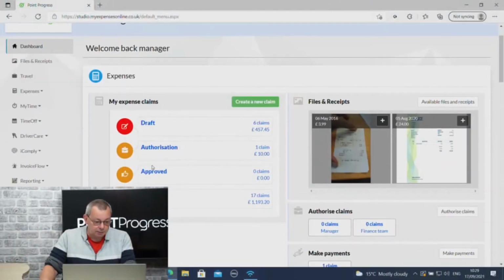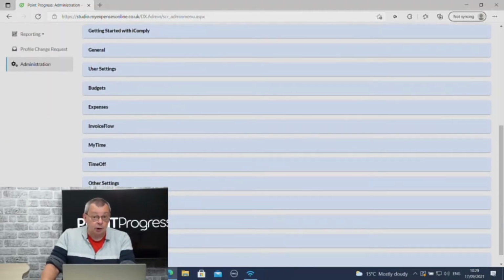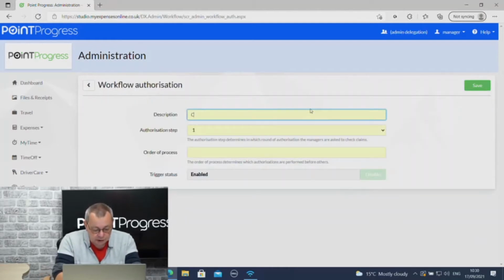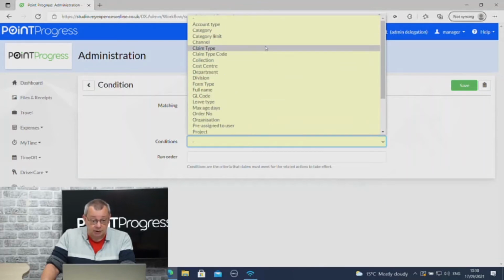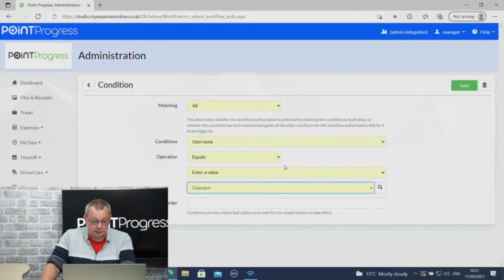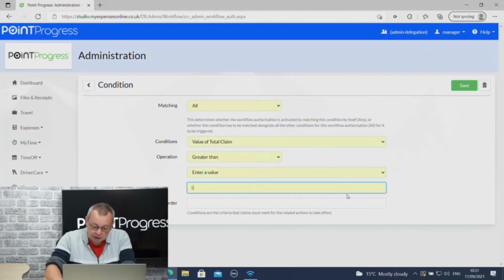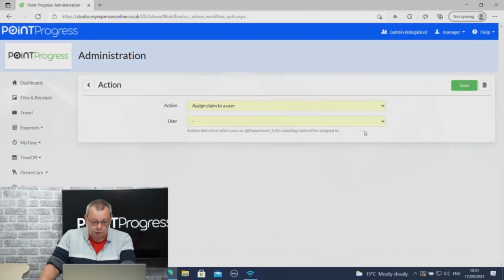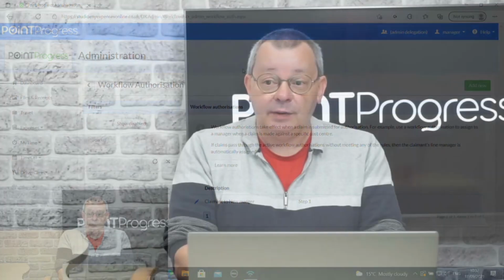Adding a WorkFlow Rule | MyExpenes